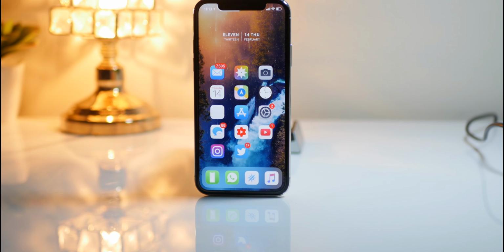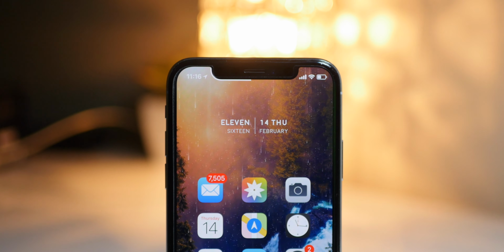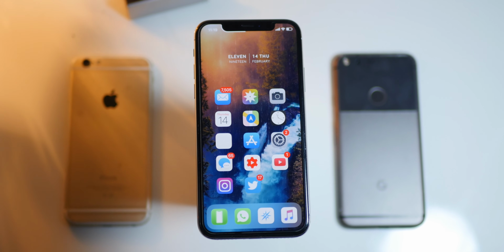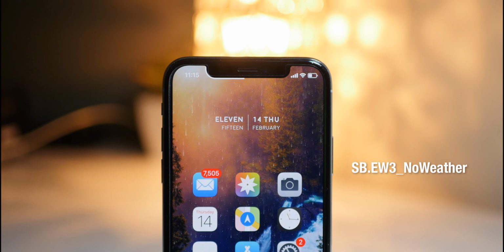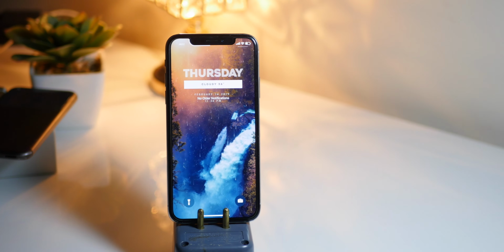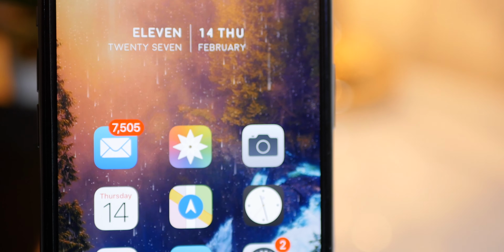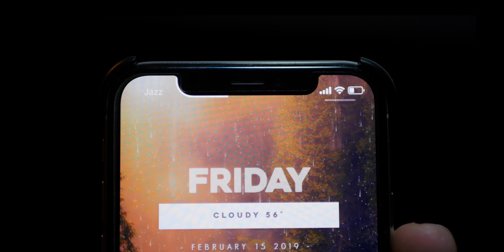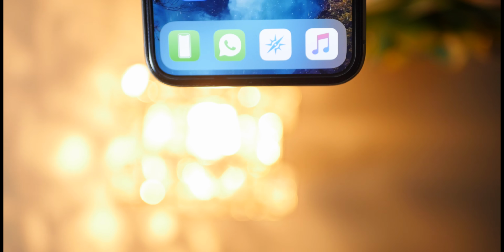My iPhone X Setup: Feb 2019!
Click SHOW MORE For Download Links And More Info! ⬇️⬇️⬇️⬇️⬇️⬇️

I Always Wanted An iPhone With Less Bazels With Jailbreak.
and here it is. For You It May Seem Gimmicky But For it has Always been a Dream which is True Now.

Let Me Have 100 Likes
     ⬇️   Tweaks and Links   ⬇️
-Xen Html
           -CX.LS 1 (Lockscreen)
           -SB EW3_noWeather (Homescreen)
-Sential + Anemone
-Boxy
-Asteroid (Heavy Rain Effect)
-Bazzi

For  Other Creators, Please Give Credits For My Work.

Hacks Tweaks And Much More.
- AppleNowYT
My Gear:-
Camera: Panasonic Lumix GH4
Mic: Blue Yeti
2nd Mic: Blue SnowBall
Lens: Panasonic Lens 14-42mm
Main PC: Macbook Pro 13 2015
Secondary PC: Hp 6300 8GB Ram i5-3470.
Tripod: Apkina-2234
About Channel ⬇️⬇️⬇️⬇️⬇️⬇️
Tweaks? Sure!
Where I can Talk Tech All Day, About Tweaks, Jailbreaks And Helping You Guys With the Knowledge I Have.

Tutorials? Defintely!
I Just Love Teaching People What They Don’t Know, Taking out of Problems We Consistently get into.

Reviews? Absolutely!
My Most Favorite Thing is To Make You Guys Get Most Bang For The Buck You Can. By Sometimes Going for the DIY Route or Slicing a Used Phone.

This is Why AppleNow is Made With Love. Coz You Guys are there To Support Me Always.